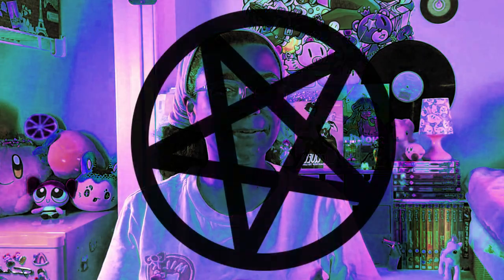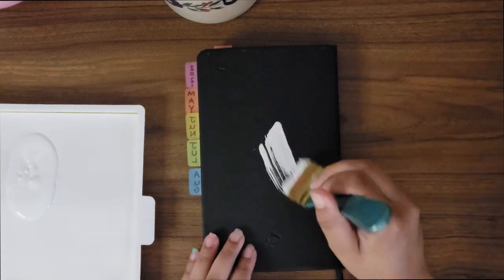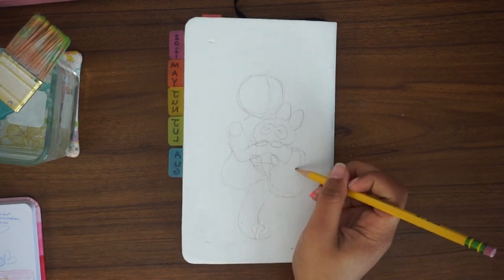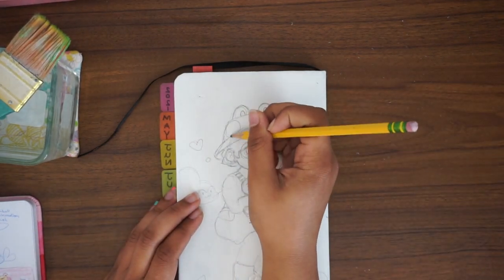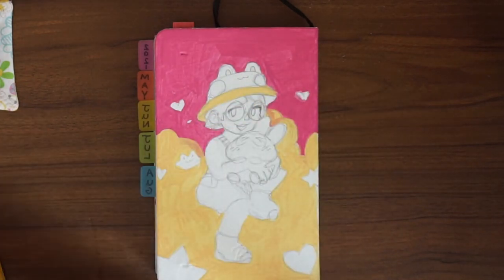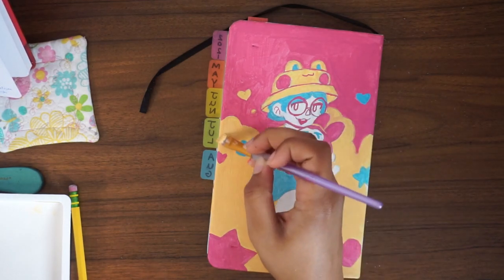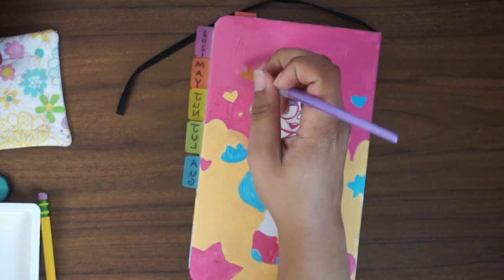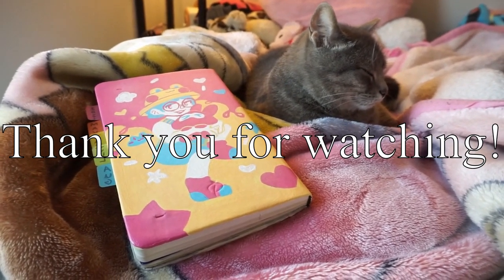Painting my bullet journal - Continue Crafting!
What's up my gumballz!
Welcome to the world of unfinished projects with my series I like to call Continue Crafting! let me know below if you like this idea and have any suggestions going forward with this series!